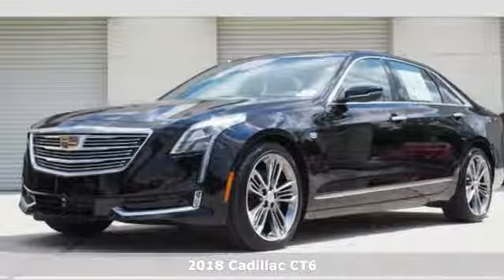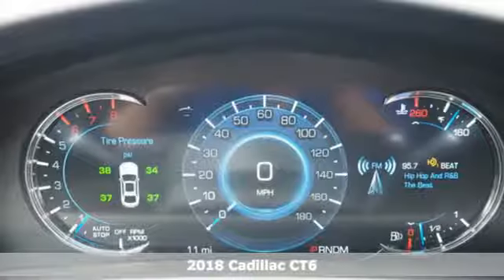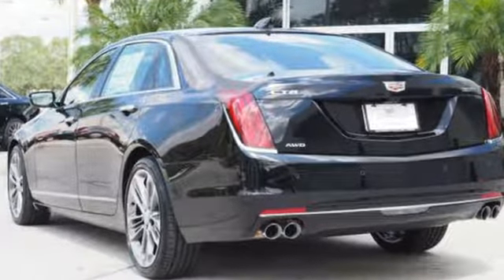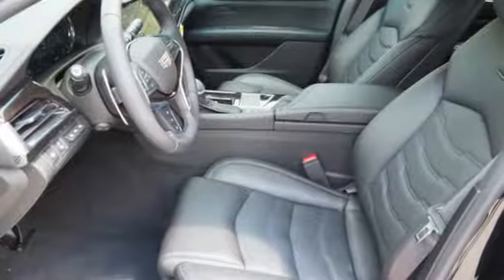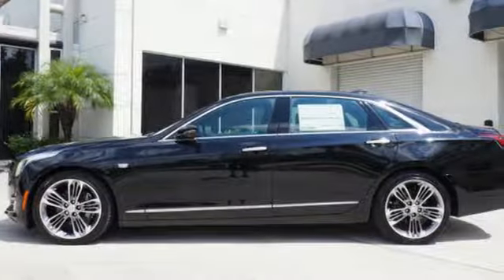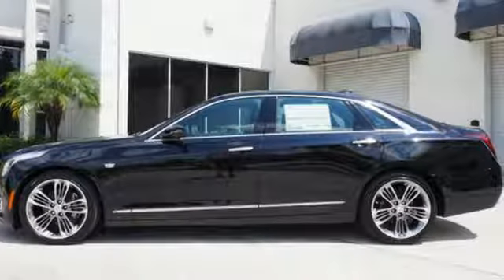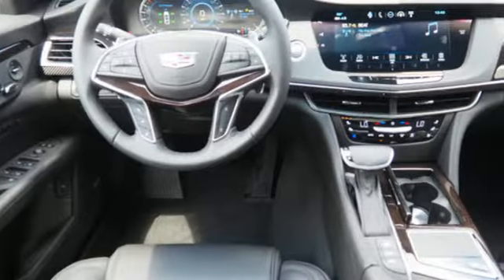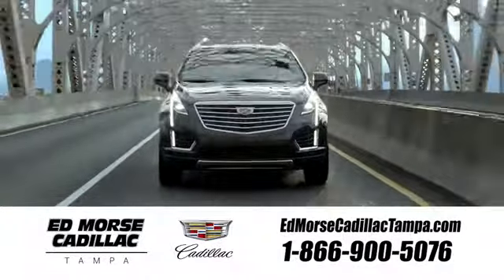New 2018 Cadillac CT6 Tampa FL St. Petersburg, FL JU106970 - SOLD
Year: 2018
Make: Cadillac
Model: CT6
Trim: 3.0TT Platinum
Engine: 3l 6 Cylinder Twin Turbo
Transmission: AWD 8-Speed Shiftable Automatic
Color: Black
Interior: Black
Stock #: JU106970
VIN: 1G6KN5R6XJU106970

Address:
101 East Fletcher Avenue